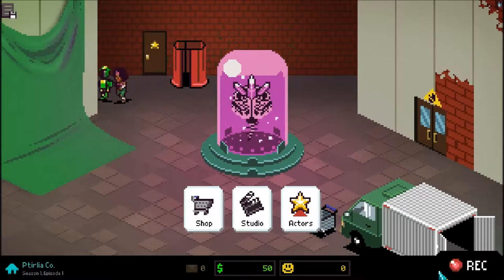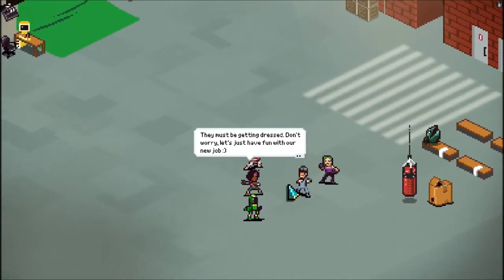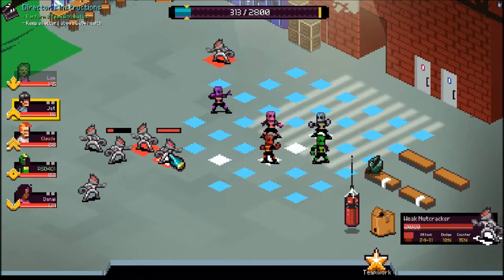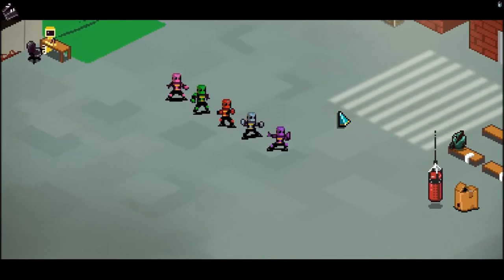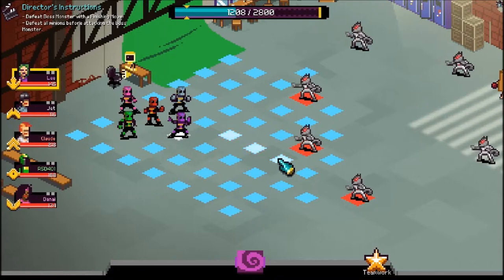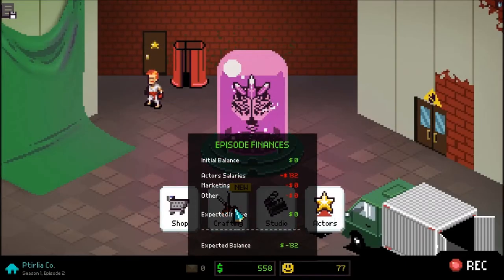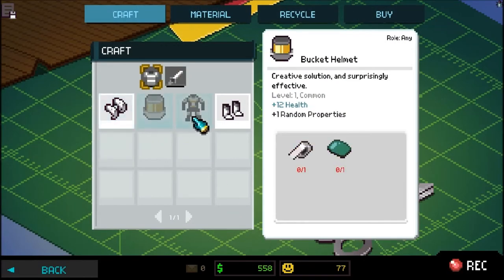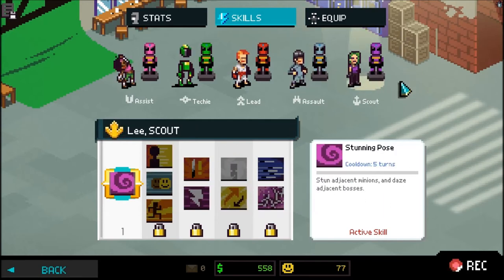Chroma Squad Part 2 - Our Very First Episode!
Part 2 of my Chroma Squad series.

Friday.